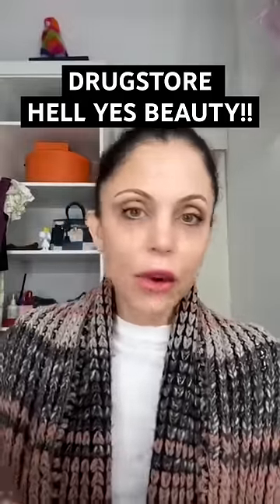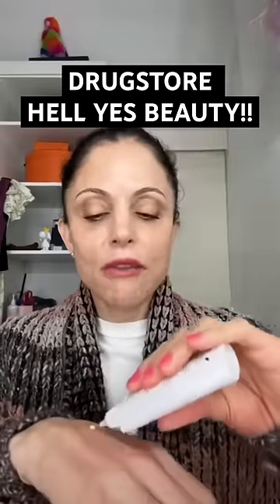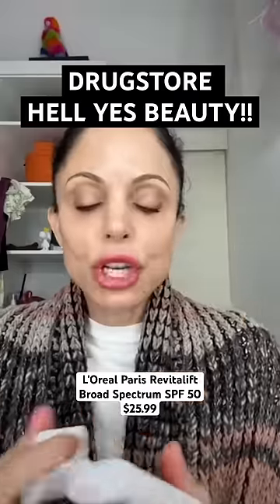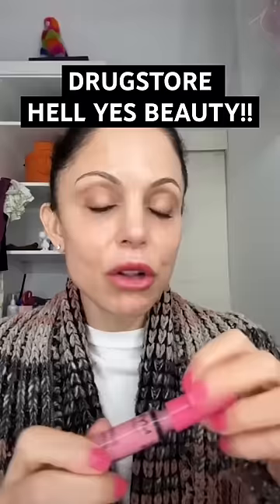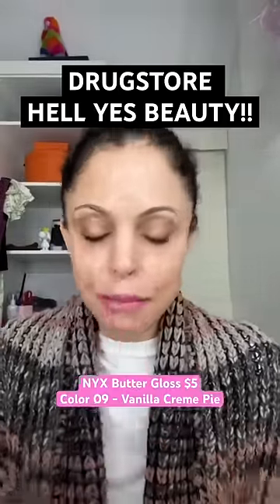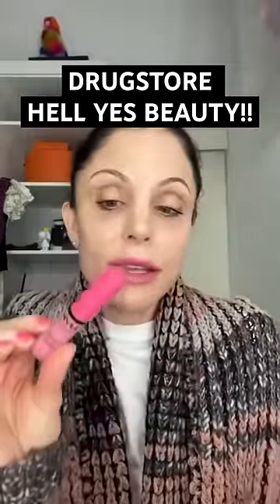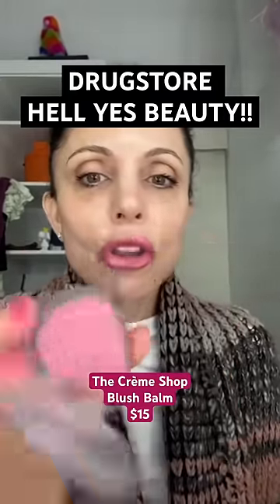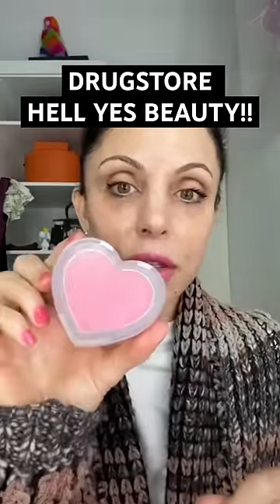AFFORDABLE & AT THE LEVEL